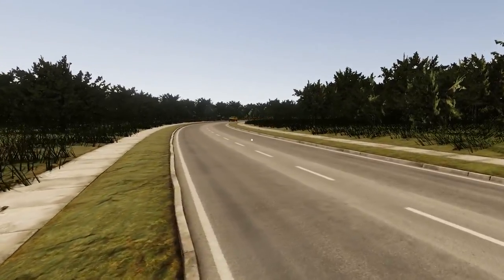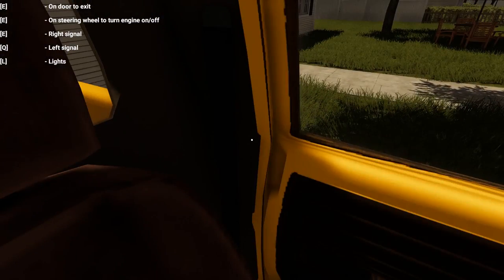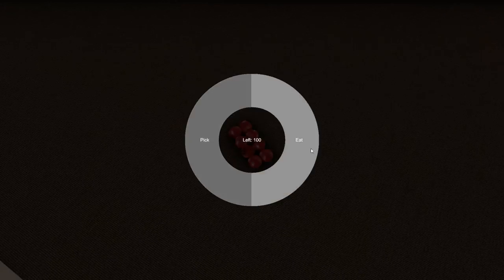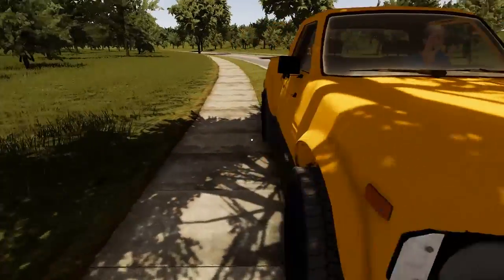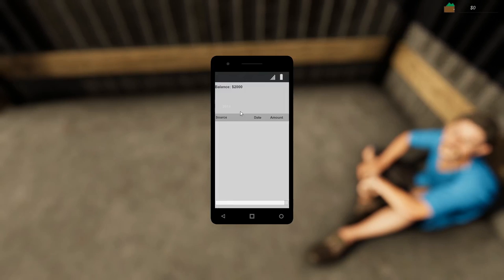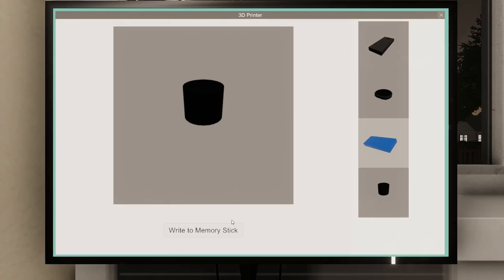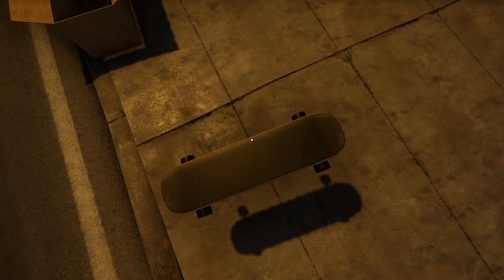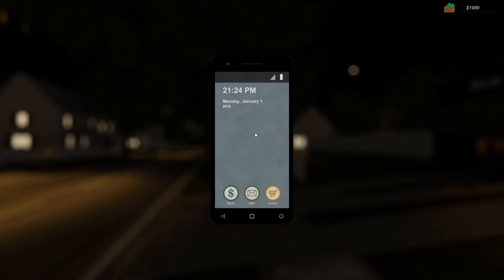I Bought All The Items In A Grocery Store & The Owner Locked Me Inside Overnight! - DIY Simulator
About DIY Simulator:

DIY Simulator is teaching everyone how to build DIY (DO IT YOURSELF) objects like electric skateboards, drones, airplanes, electric bikes, power banks and many more. By having a day and night cycle, you need to sleep because if you get tired, you cannot work.